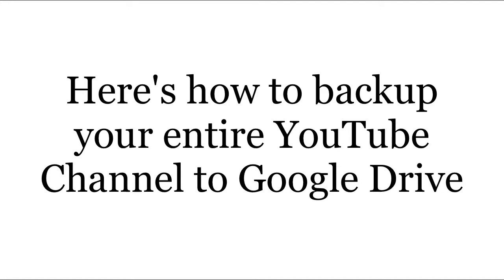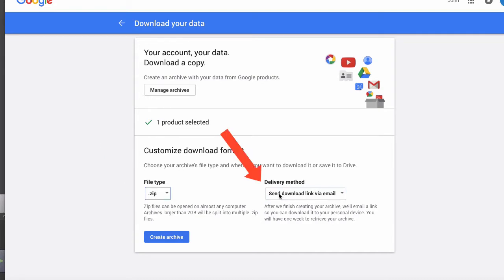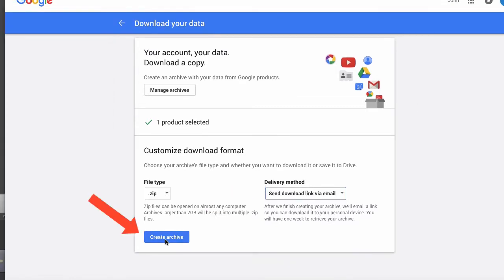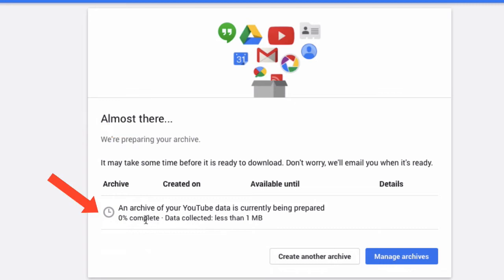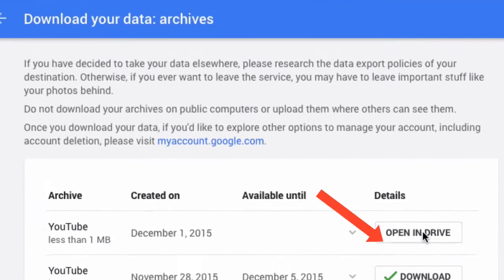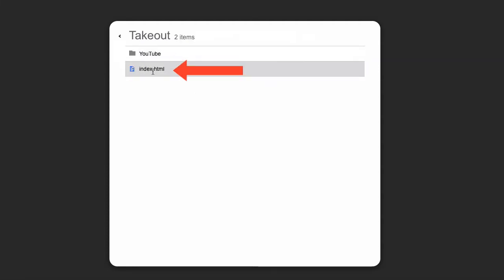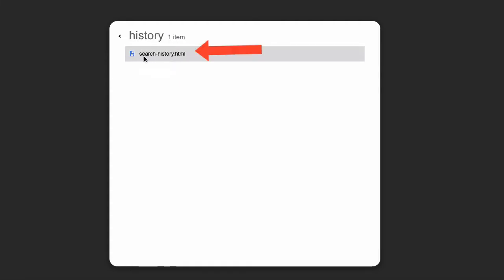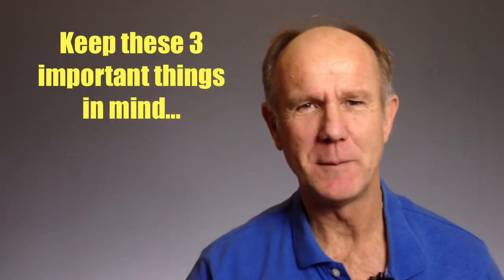Backup Your YouTube Channel Videos To Google Drive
Do you make a backup copy of every video that you upload to YouTube? If YouTube suspends your account your videos will completely disappear.

Here are 3 reasons to create a backup of your entire YouTube channel..

1. If YouTube terrminates your account you'll lose all your videos.
2. The download options for YouTube videos are very limited.
3. When YouTube converts your video to it's own format it results in loss of quality.

I keep copies of all my uploaded videos to YouTube on an external hard drive but most people don't do this. You run the risk of losing all your hard work should YouTube terminate your account. Google Drive makes it easy to backup all the current videos on your YouTube channel. It also makes video management very simple. You can preview your videos within Google Drive or download them at any time.

Here's how to backup your entire YouTube Channel to Google Drive:

Click "next"
Select your file type
Delivery method..send download link via email or add to drive
Select "add to drive"
Click "create archive"
It says 'it may take some time before it is ready to download. Don't worry we'll email you when it's ready."
Down here it says "an archive of your YouTube data is currently being prepared"
Click "manage archives"
Click "open in drive"
Click "Takeout"
If I click on takeout I've got the YouTube folder  plus index.html file
Click on YouTube...it's got history and subscriptions
History has got search history
Subscriptions has got subscriptions.opml

Keep these 3 important things in mind...

1. Google Takeout enables you to download all the original videos that you've uploaded to your channel.

2. This service only allows you to download your OWN uploaded videos. You cannot download videos uploaded by other users. The downloading processing time depends on the size of the file and the speed of your internet connection.

3. Make sure you have enough space on the hard drive of your computer to download all the files.

That's it..now you know how to backup all your YouTube Channel videos to Google Drive.

Which format is used when downloading your YouTube videos?
It depends on when you uploaded it:

 - Less than 6 months ago: Videos are downloaded in their original format.
 - More than 6 months ago: Videos are downloaded in their original format, or as MP4 files with H264 video and AAC audio.

Download my free report on Video Editing Secrets at:
You'll learn the shortcut to video editing on YouTube that doesn't require expensive software.